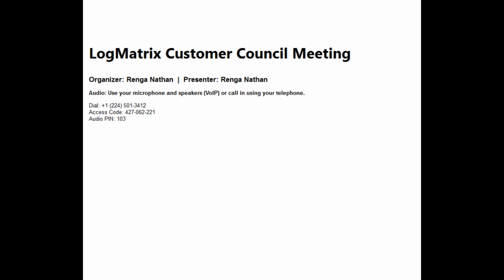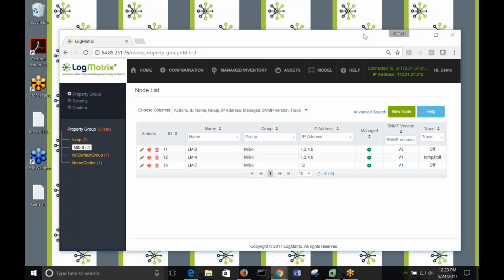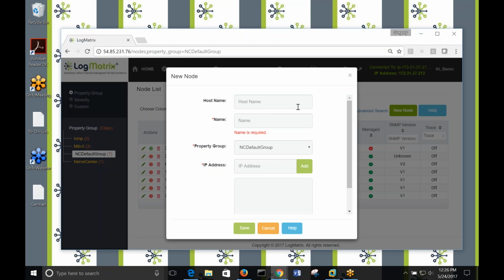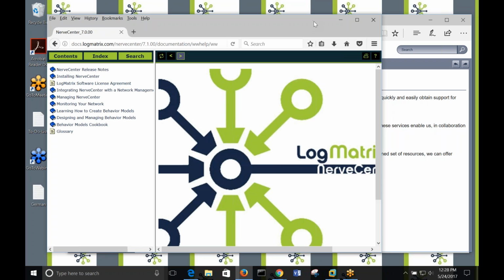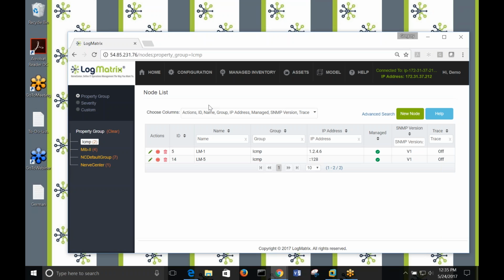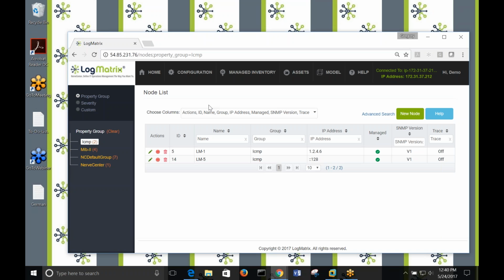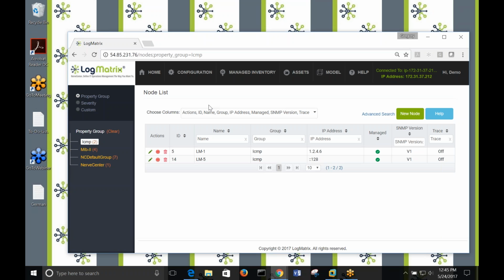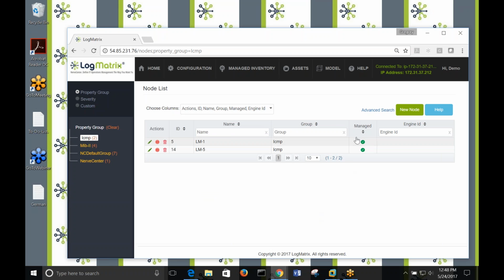May 24 2017 LogMatrix Customer Council Meeting